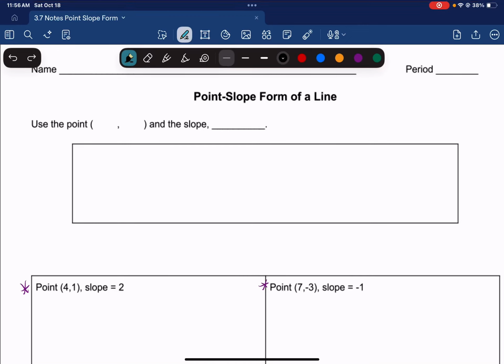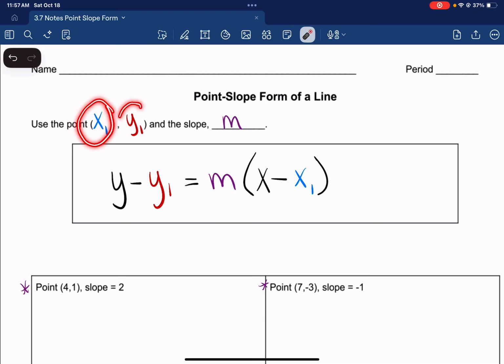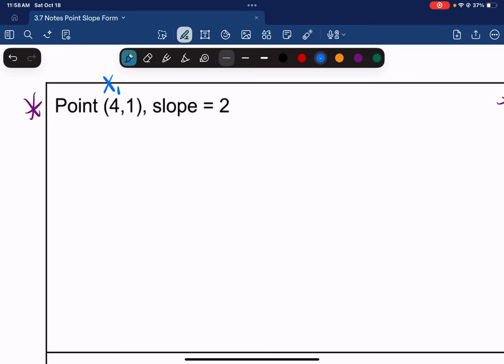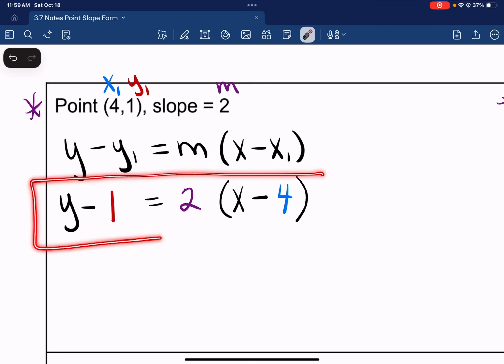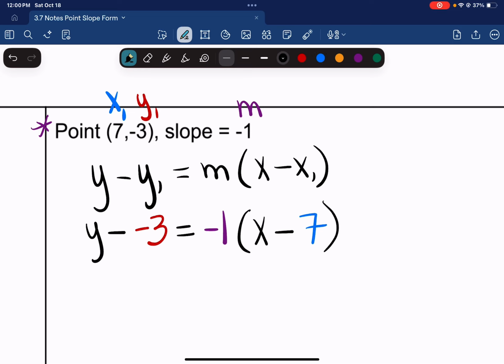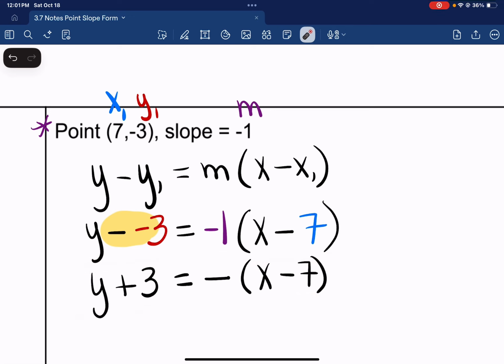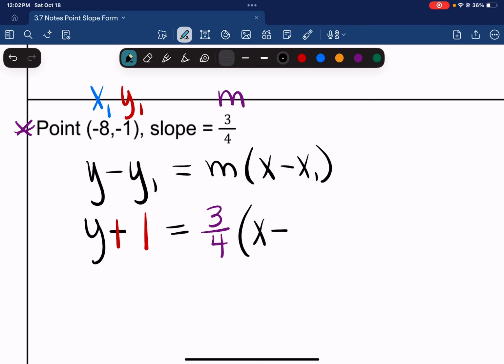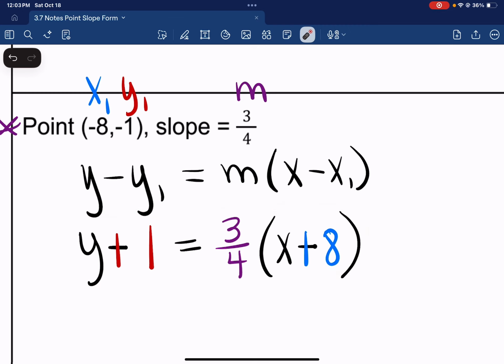Writing Equations in Point-Slope Form